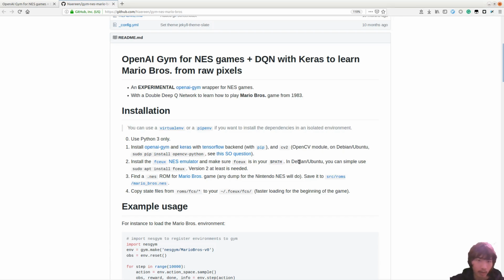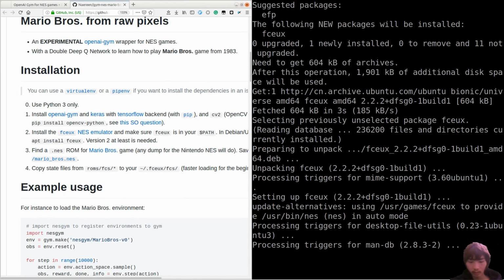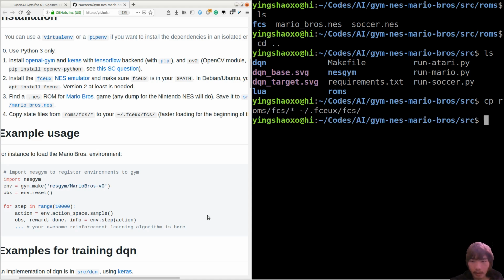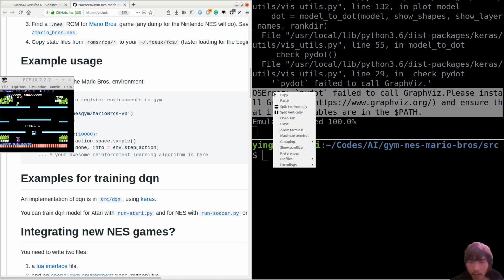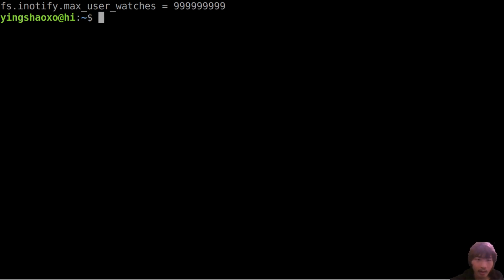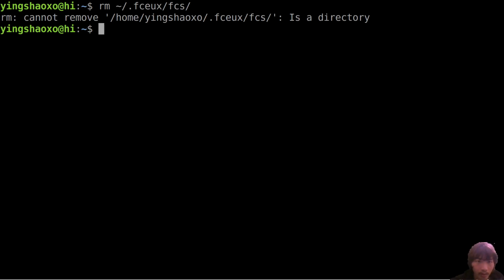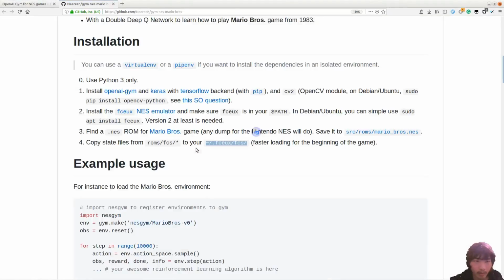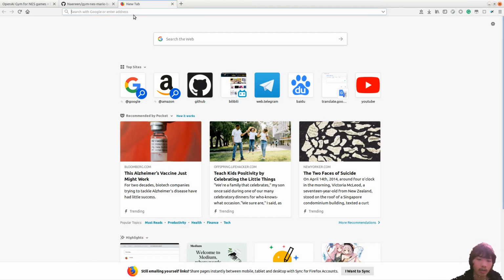[AI Weapon] 12 try to run an RL mario project